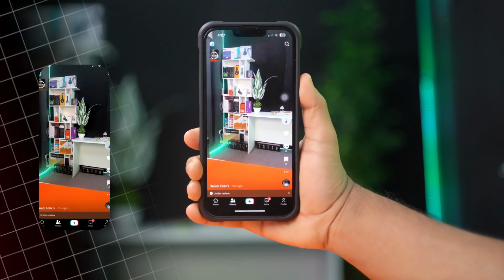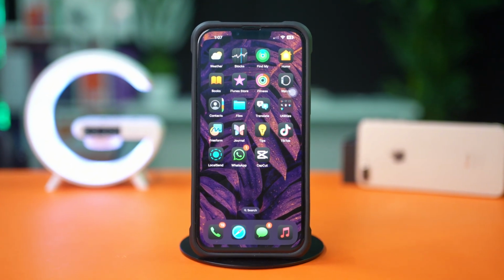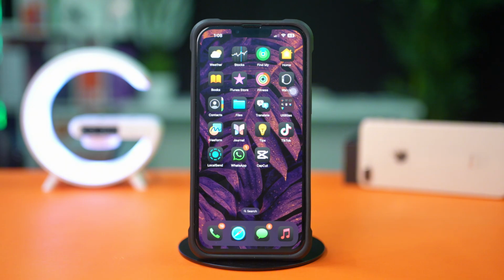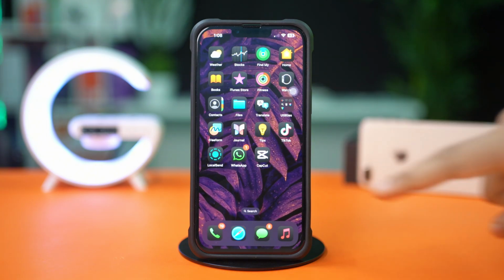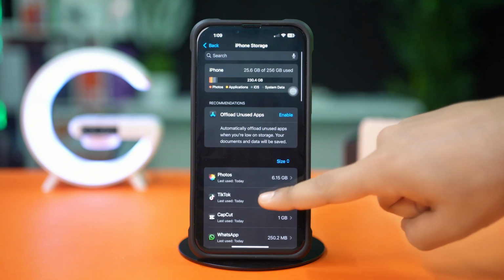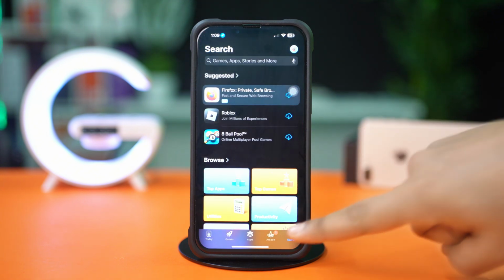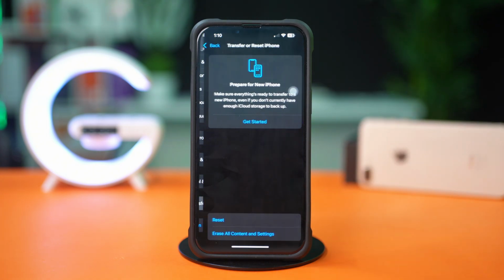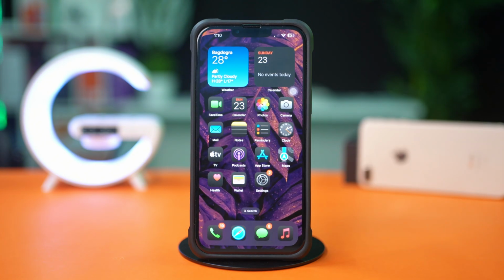How to FIX TikTok Video Stuck on Processing on iPhone | TikTok Upload Problem Solved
Is your TikTok video stuck on processing? Don’t worry! This issue usually happens due to a slow internet connection, app glitches, or server problems. In this video, I’ll show you how to fix the TikTok video stuck on processing issue on your iPhone step by step. After watching, you’ll be able to upload your videos without any issues.

So, watch this video now and fix the TikTok processing problem!